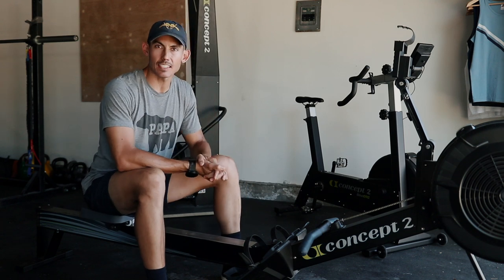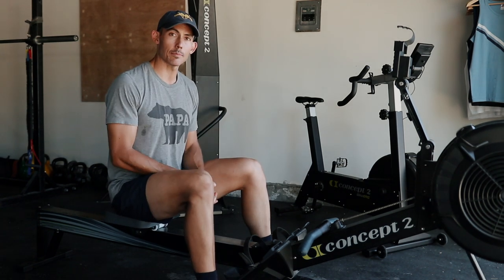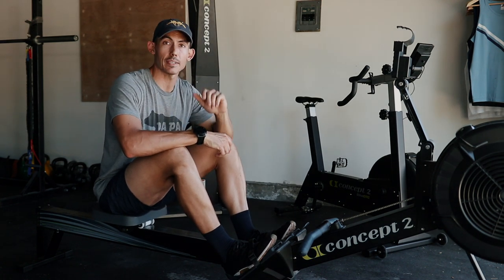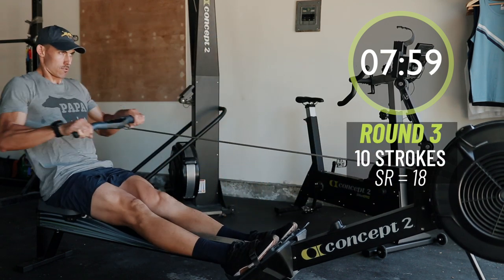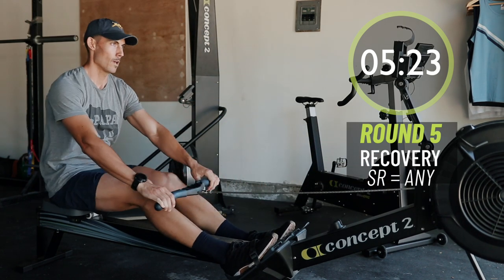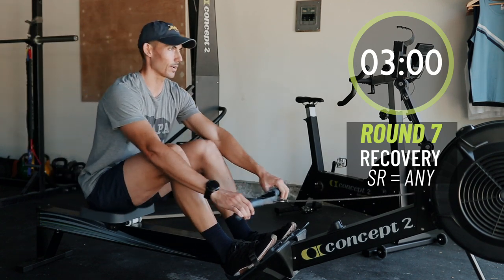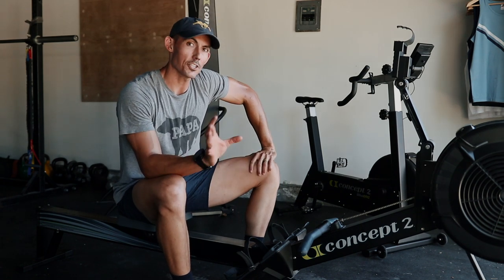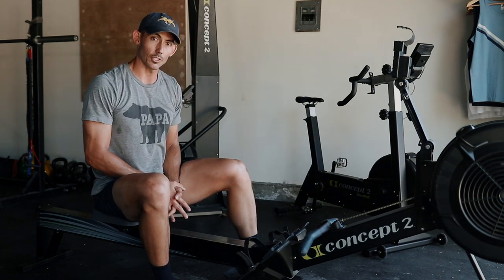POWER ROWING WORKOUT: How to Get Stronger on the Rowing Machine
Are you wondering how to get stronger on the rowing machine? Do you want a rowing workout? Do you want to learn to row? This home workout will have you covered.

VIDEO CHAPTERS
0:00 Welcome!
0:38 Overview of Workout
3:15 Checklist
4:22 Programming Your Machine
5:43 Workout Start
16:15 Review

MY GEAR
(If you're buying any gear & you find value in our videos, please consider buying through our links as it helps us to continue bringing you great content)